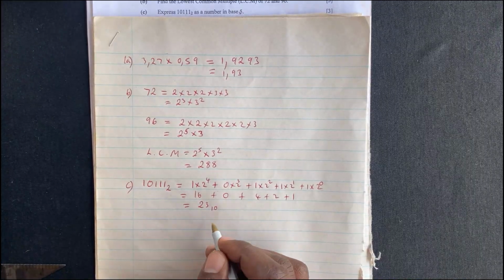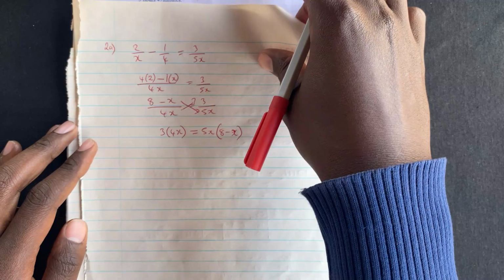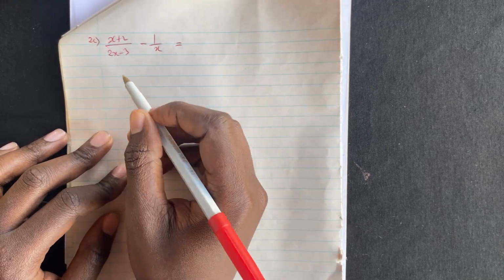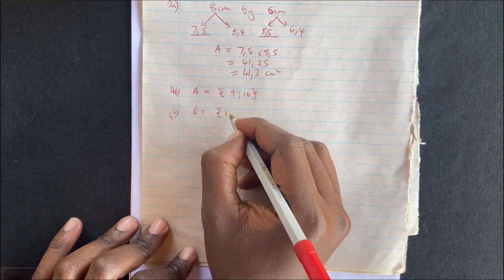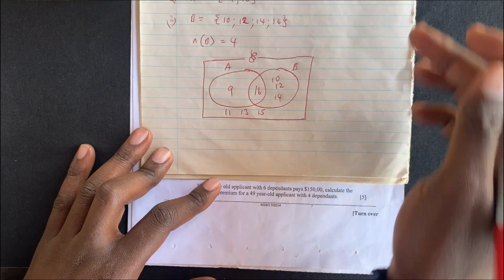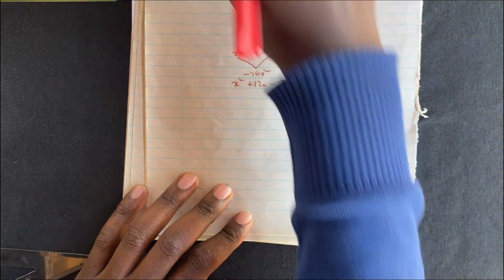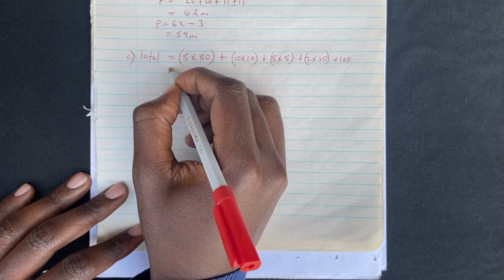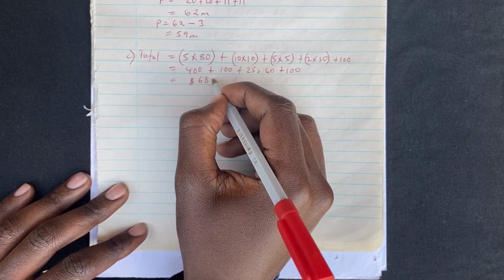Zimsec O Level Maths P2 Nov 2014 [Section A]